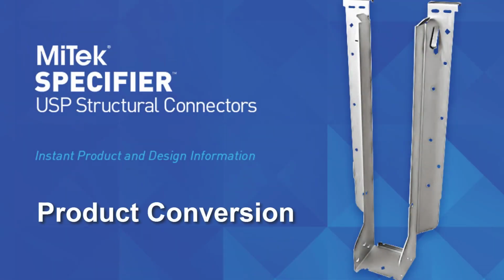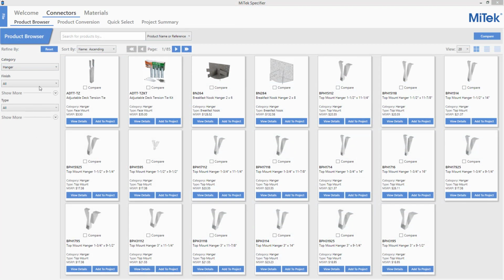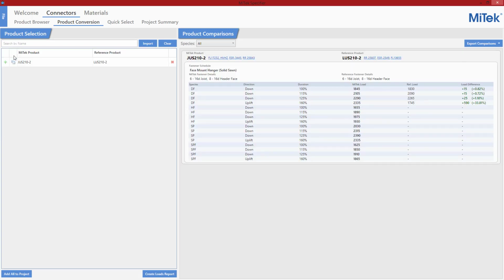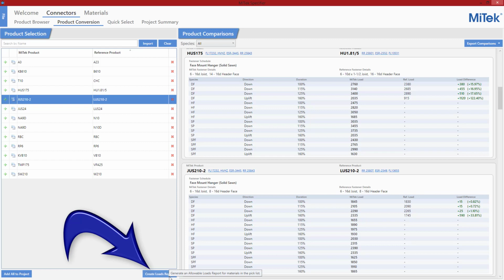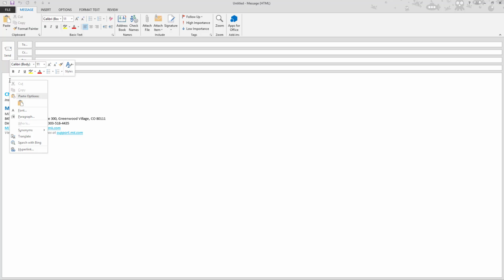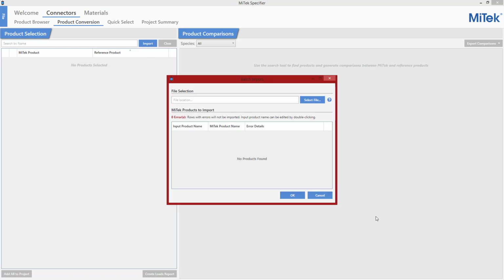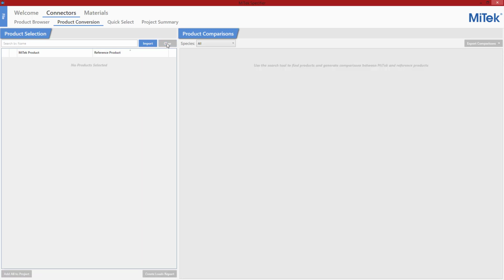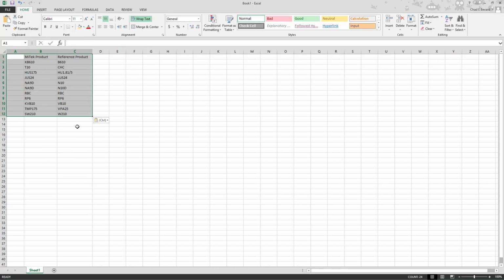MiTek Specifier - Product Conversion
Enter a competitor product to find the right MiTek product for your job with detailed side-by-side comparisons.  Utilize dynamic load charts which automatically generate when new products are added, and display all available capacities and fastening schedules for each product.